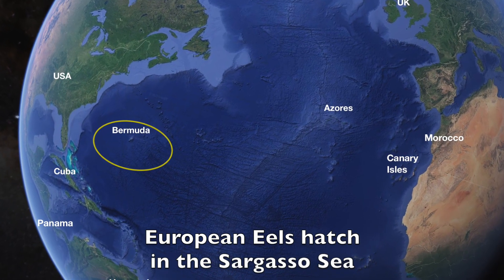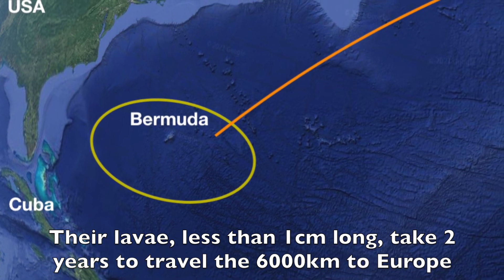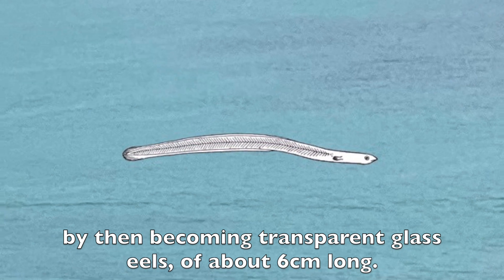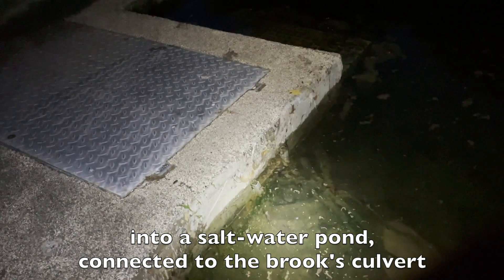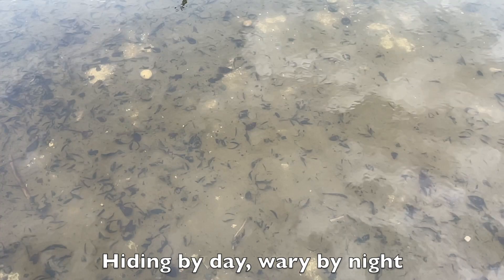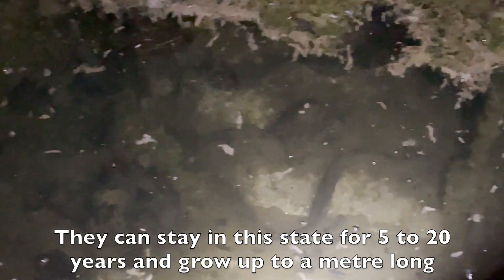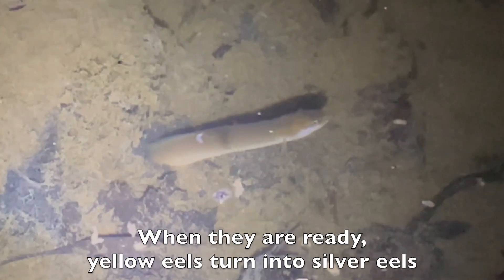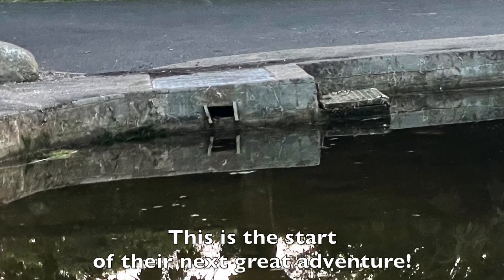The incredible journey of European Eels from the Sargasso Sea to an Estuary Town in Devon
The life cycle of European Eels is truly amazing and residents of a small estuary town in Devon are proud to be a part of it.

Wildlife is good for us all and lifts our spirits.

If you would like to know more about ‘The amazing life-cycle of European Eels’, I recommend you watch the Geology Society of London’s excellent youtube video.  Their simple stop-motion technique and the subject matter are an inspiration.

This video inspired me to make animated movies, using my own photos, of wildlife-related subjects, both fictional and real.

The editing software comes as standard with PCs,  laptops and tablets and there are apps to do the same. This is great fun to do, and the learning process and ‘wow’ moments never stop!!

The photos and videos were all taken by me, within 60m of my home.
Thank you to Google Earth for making the maps available.

But most thanks go to the European Eels, who grace the town’s pond.